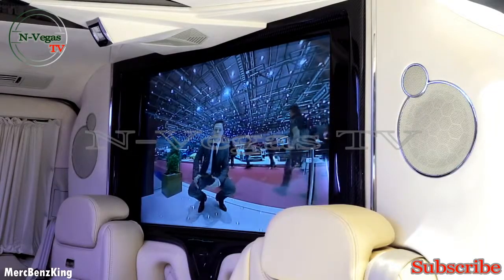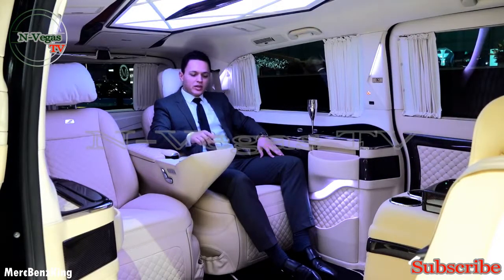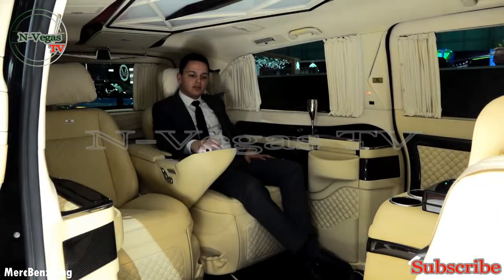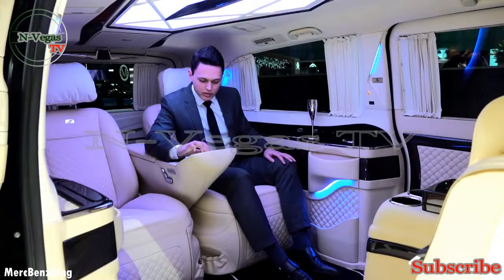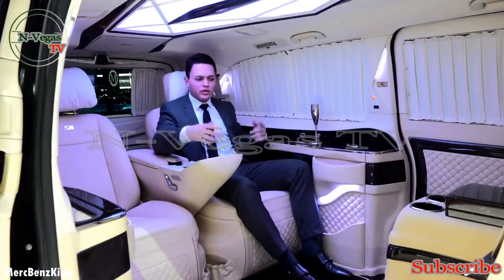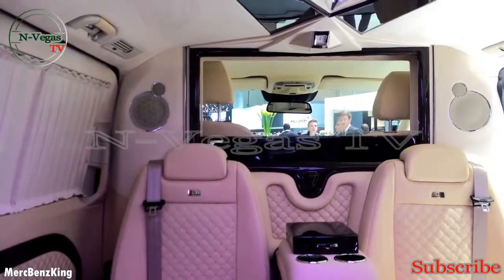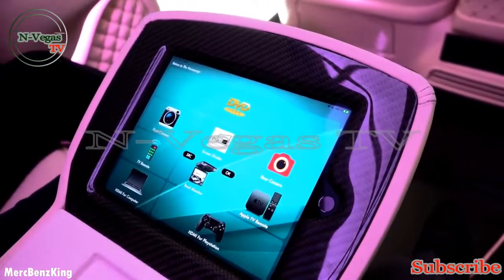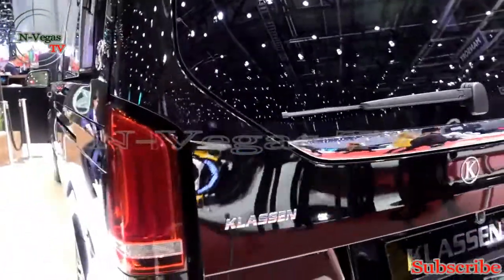2019 Mercedes V Class Full Review - MercBenzKing